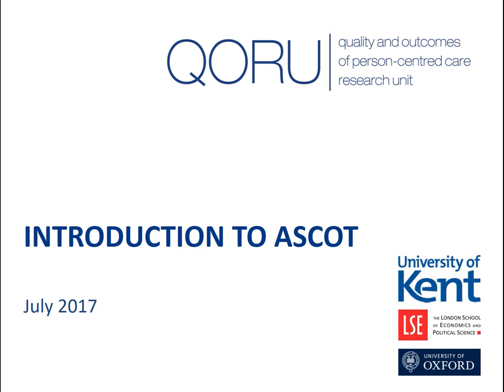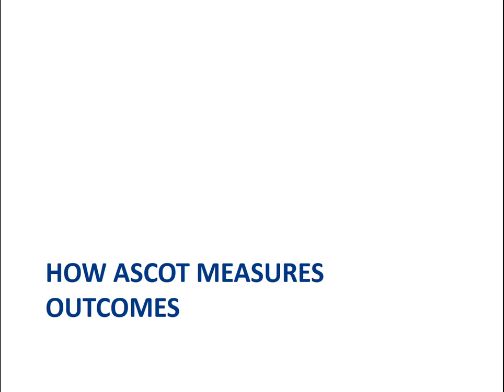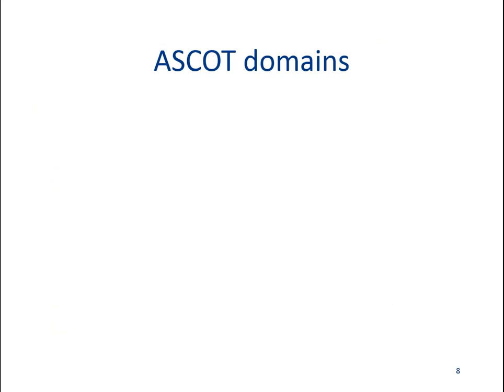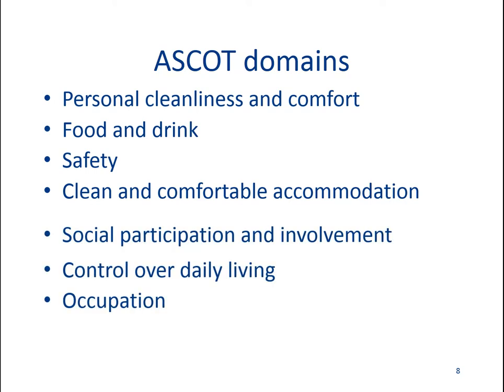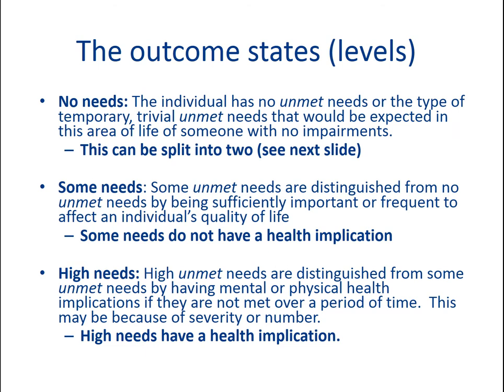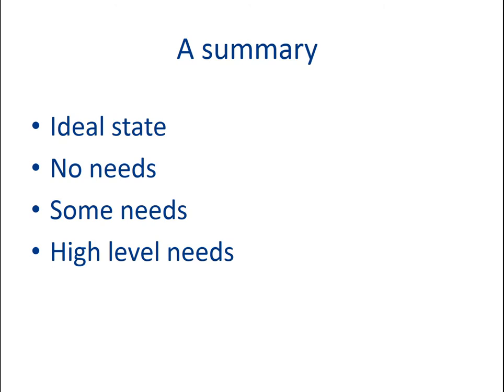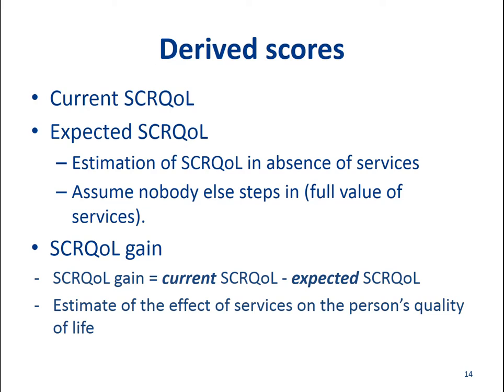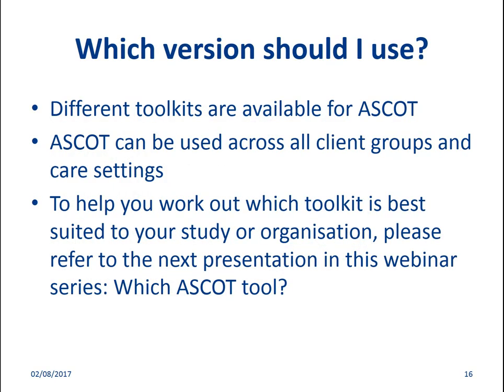Introduction to ASCOT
New to ASCOT and are interested in using the toolkit? Watch this video before you do anything else